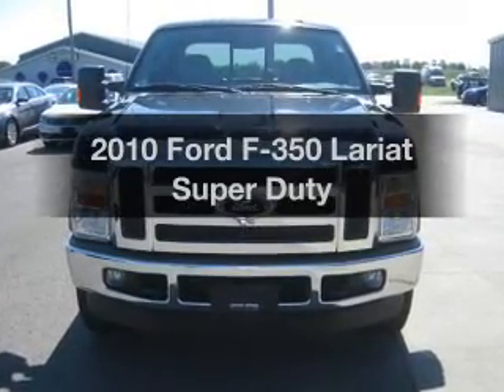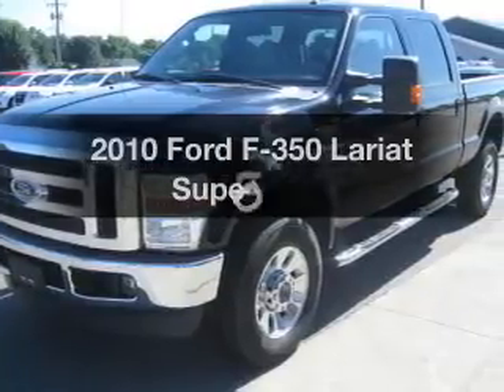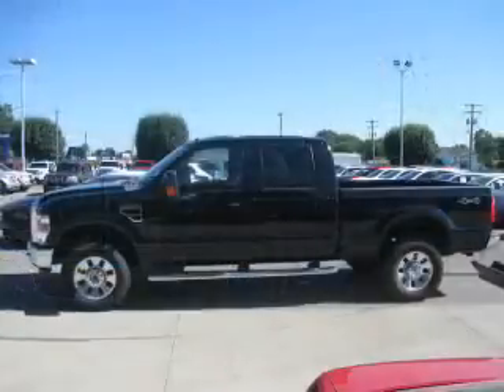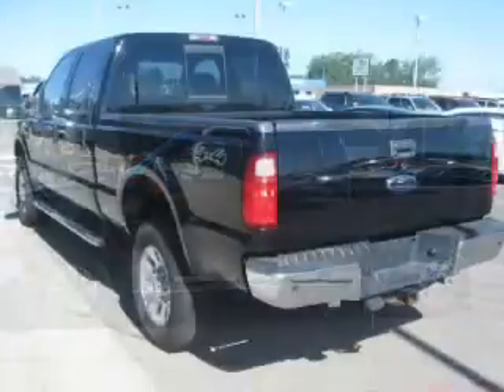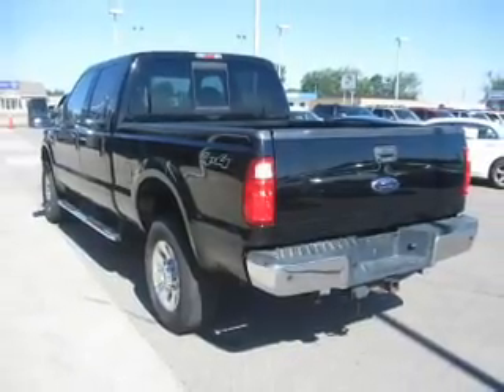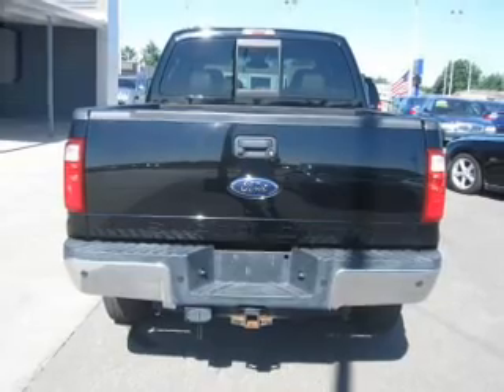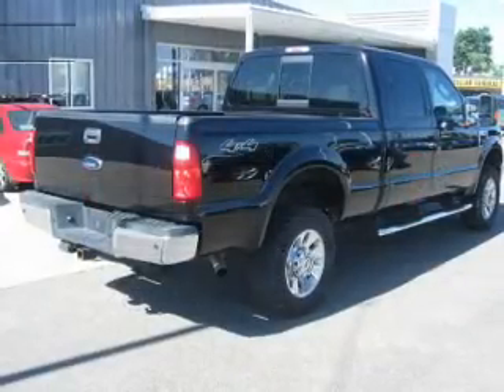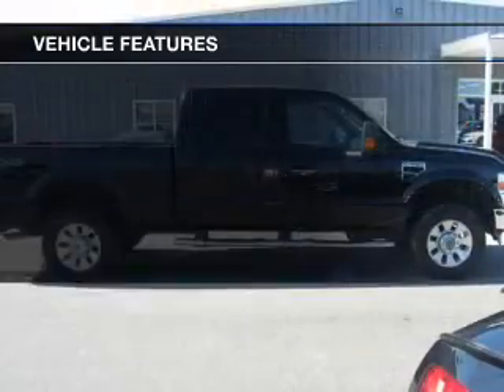2010 Ford F-350 - Mattoon IL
Pilson Auto
Year: 2010
Make: Ford
Model: F-350
Trim: Lariat Super Duty
Engine: 5.4 liter 8 cylinder 24 valve
Transmission: Automatic
Color: Black
Mileage: 64424
Address:
2212 Lake Land Blvd.